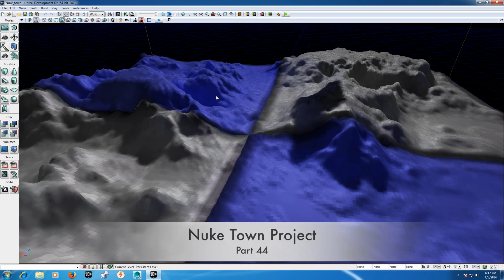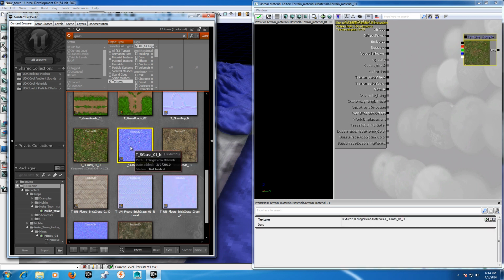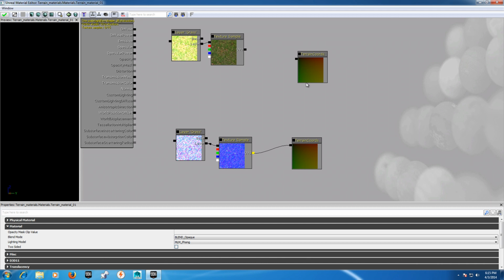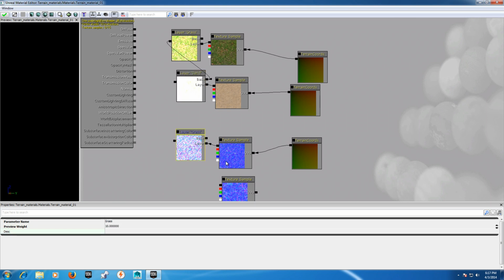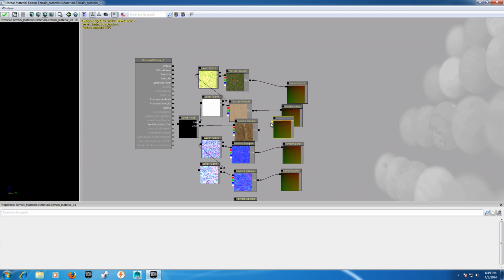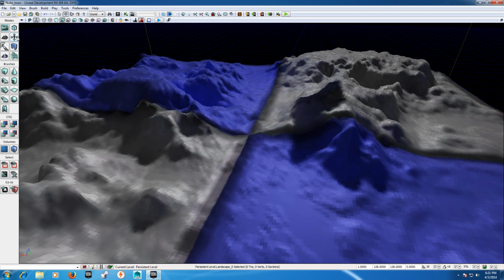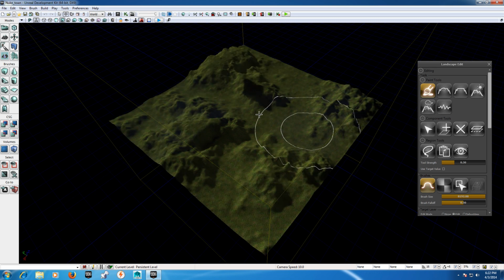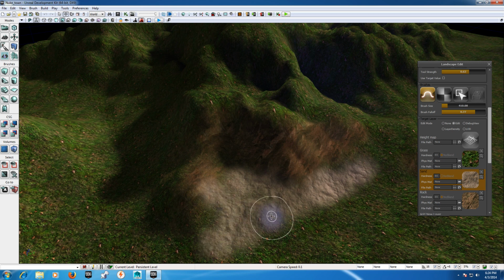Nuketown Environment Creation Tutorial (UDK) | Part 44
Follow the creation of a Nuketown-inspired game environment in Unreal Development Kit (UDK), with asset and texture work across the project.

Archive note: This is a legacy lesson; software interfaces and workflows may differ in newer releases. UDK means Unreal Development Kit; this is not an Unreal Engine 5 tutorial.

Original lesson notes and resources:
Hello there. I decided to share with you one of my projects. The way how Im creating the game scene in Unreal Development Kit. I will also use Photoshop to create textures etc.